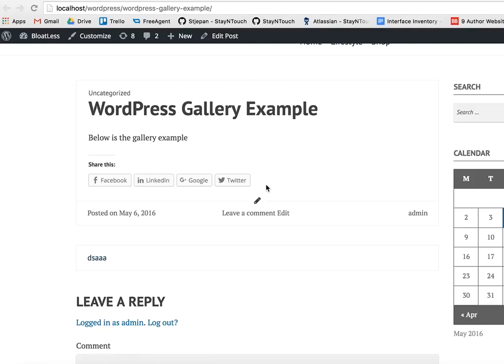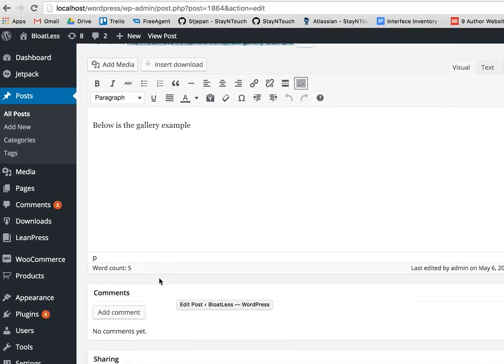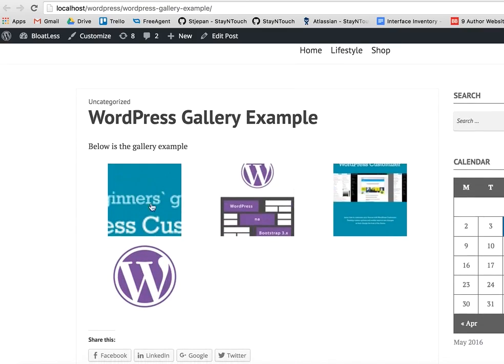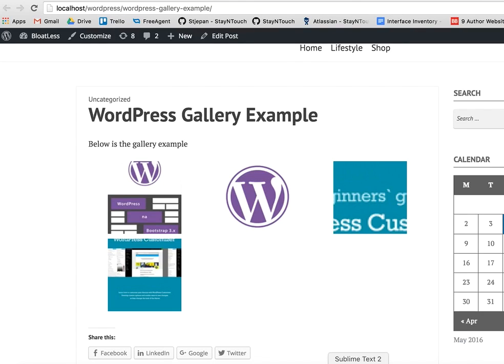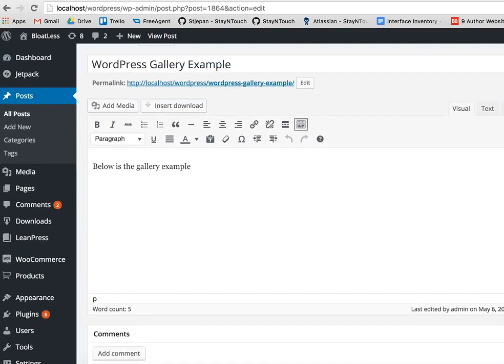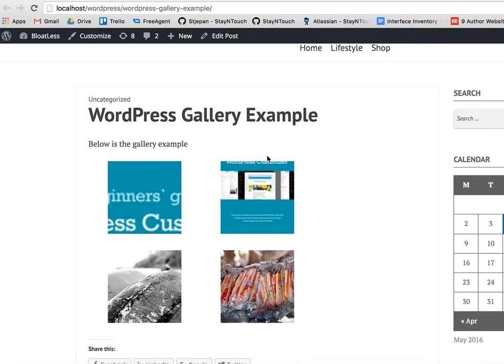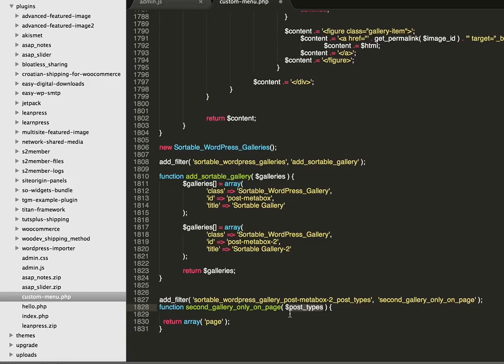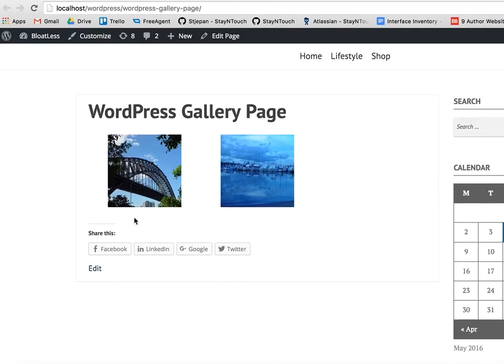How to Create a Sortable WordPress Gallery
Learn how to create sortable WordPress gallery metaboxes using some simple JavaScript and Object Oriented Programming Approach.